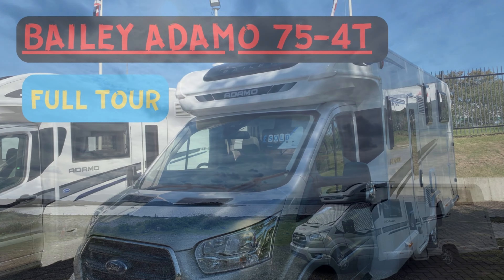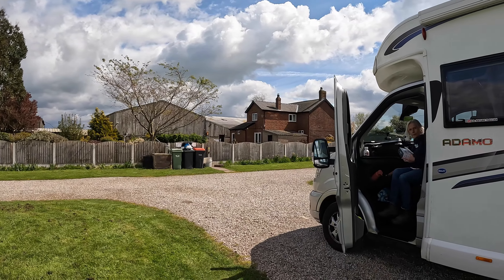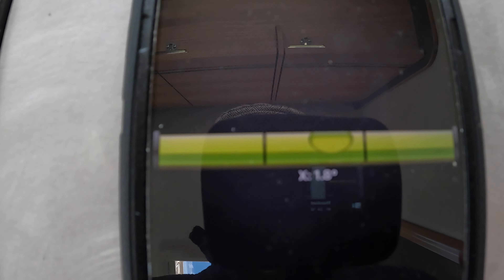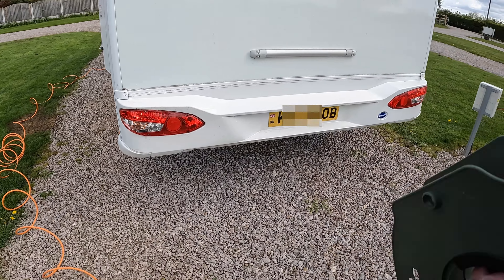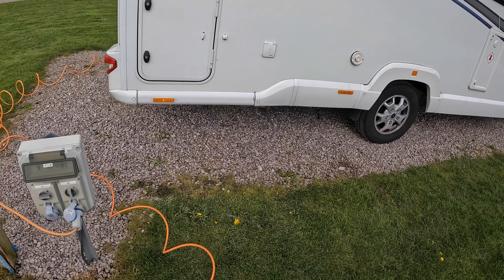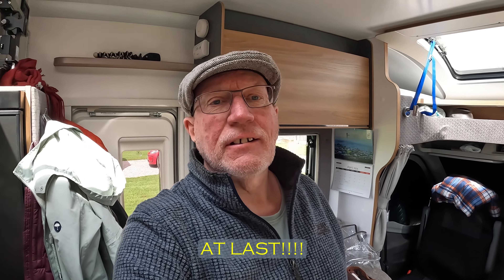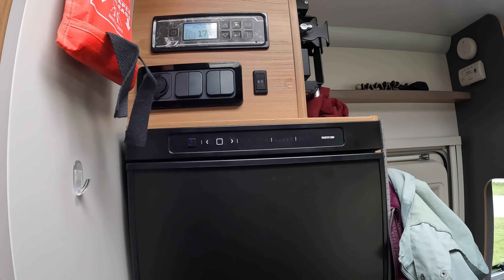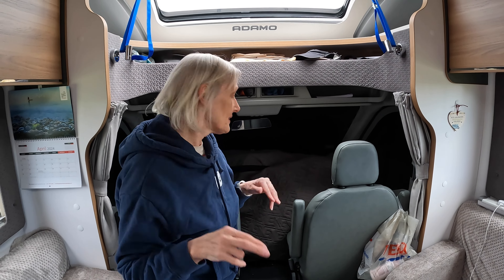HOW WE SET UP OUR MOTORHOME ON ARRIVAL AT A CAMPSITE - Bailey Adamo - A Few Tips and Tricks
Hello guys.

We thought it might just be useful to work through the process of how we set up our Motorhome, Florrie, when we first arrive on a campsite.
We've only been at this for nine months, and we're still learning every time we go out. But hopefully, this video will be useful.
And if anyone has any advice on how to improve on our set up, then please leave them in the comments.

Thanks very much and safe travels everyone.

Dave & Sue